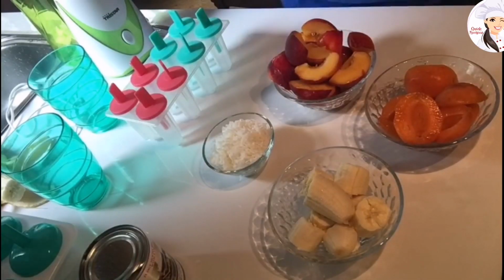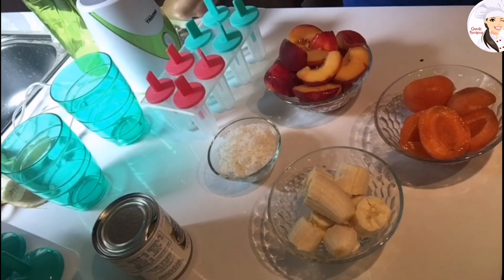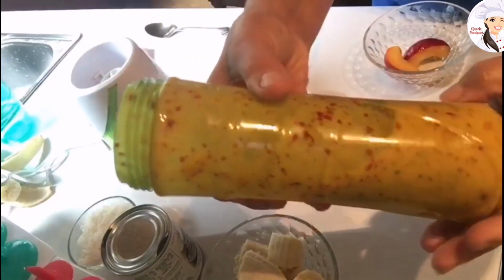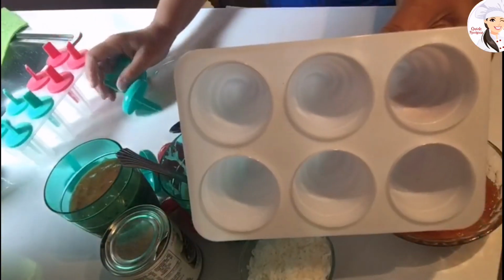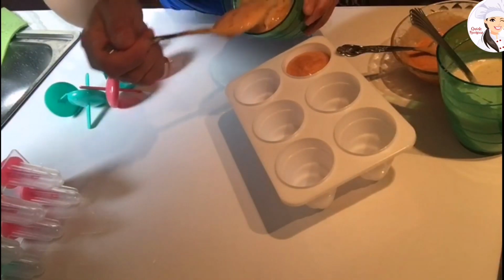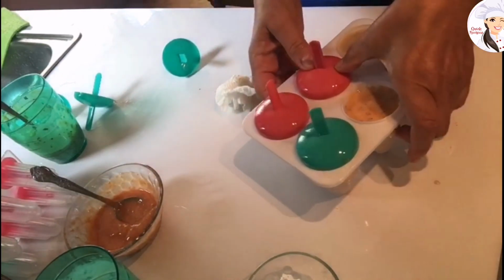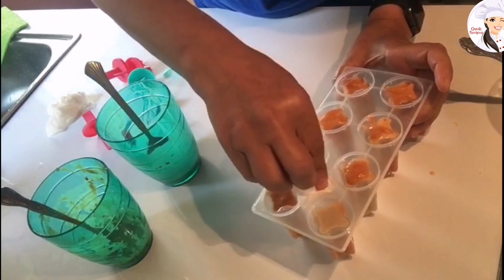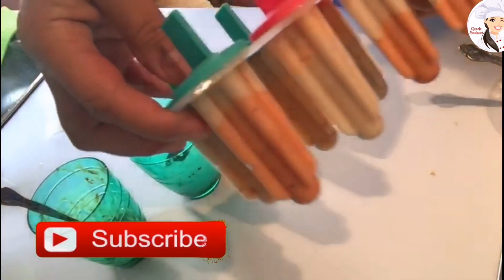Natural Frozen Fruit Popsicles-ايس كريم او كلاص طبيعي بالفواكه بدون كريمة بدون حليب بدون نكهات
Quick Recipes مرحبا بيكم في مطبخ وصفات سريعة

ستجدون فيه كل مايتعلق بالمطبخ التقليدي و العصري و دائما الجديد و الاطباق البسيطة و الناجحة والغير مكلفة اليوم اقدم لكم ايس كريم او كلاص طبيعي بالفواكه بدون كريمة بدون حليب بدون نكهات ولا ملونات وبدون مكينة ايس كريم منعش ولذيذ وخالي من المواد الصناعية الحافظة من اليوم مغاداش تحتاجي الكريمة باش تحضري الكلاص او الايس كريم حضريه او تبردي بيه
ايس كريم او كلاص طبيعي بالفواكه بدون كريمة بدون حليب بدون نكهات
كلاص منزلي بالفواكه لذيذ و سهل التحضير

Fruit Popsicles/ Natural Frozen Fruit Popsicles
👇 Ingredients 👇   المقادير

Peaches   خوخ
Bananas    موز
Nektarine   شهدية
Coconut flakes   الكوك
Condensed Milk ( optional, recipe at the bottom )  حليب مركز محلى
Yoghurt     ياغورت